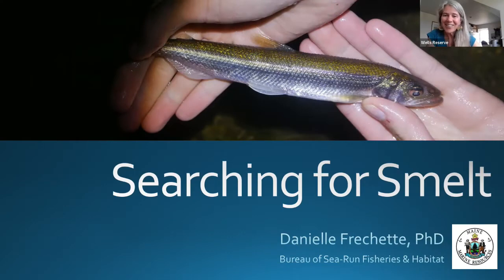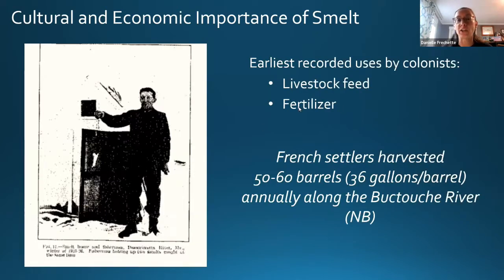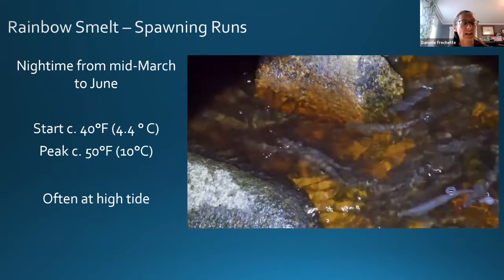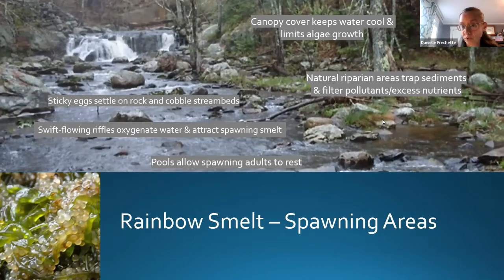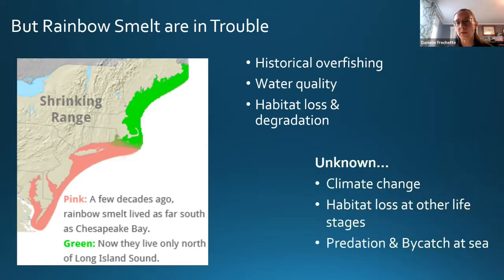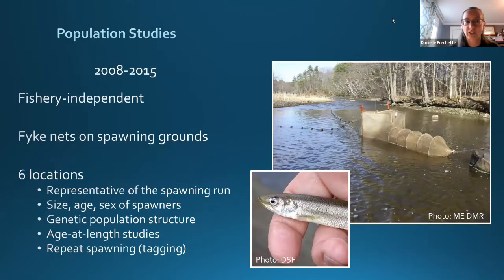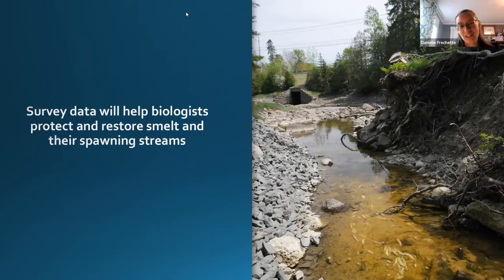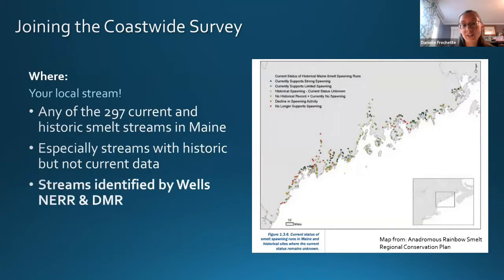Searching for Smelt w/ Dr. Danielle Frechette 8-24-2022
Join Maine Department of Marine Resources biologist Dr. Danielle Frechette to learn about the life cycle and habits of rainbow smelt... and the new mystery of their disappearance!

Rainbow smelt are one of the species of sea-run fish in Maine that migrate between fresh water and salt water and have historically played an important role in our ecosystems and economies. Join Maine Department of Marine Resources biologist Dr. Danielle Frechette to learn about the life cycle and habits of rainbow smelt. This presentation will also highlight opportunities for you to get involved in a study to learn more about how climate change is impacting smelt populations along Maine’s coast.

Danielle Frechette is a Marine Resource Scientist for DMR’s Division of Sea Run Fisheries and Habitat. She serves as the DMR liaison for a new community science effort tracking presence and absence of Rainbow Smelt and Tomcod in Maine’s coastal streams and rivers to inform restoration and management actions. Danielle is also lead biologist for the Salmon for Maine’s Rivers program, an exciting new endeavor designed to help jumpstart recovery for federally endangered Atlantic salmon in Maine. She is a salmon biologist by training and worked on endangered Coho salmon and threatened steelhead in California and Atlantic salmon in Quebec before landing at DMR in 2019.